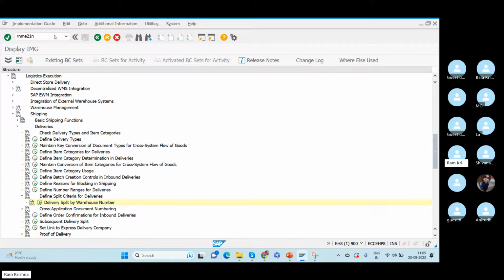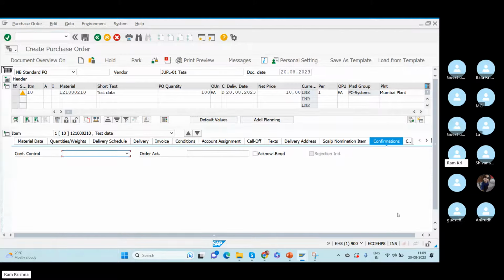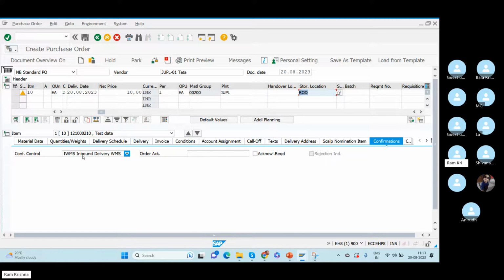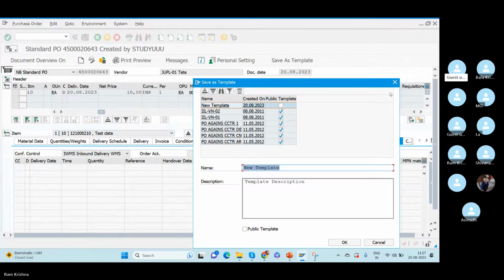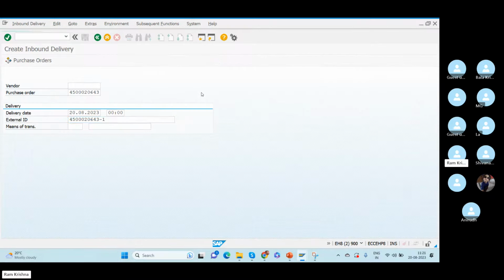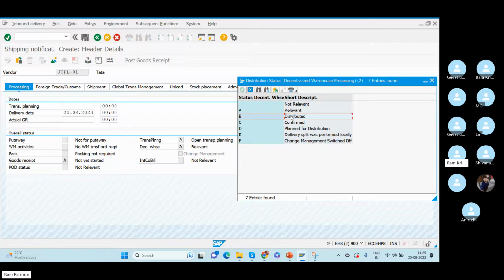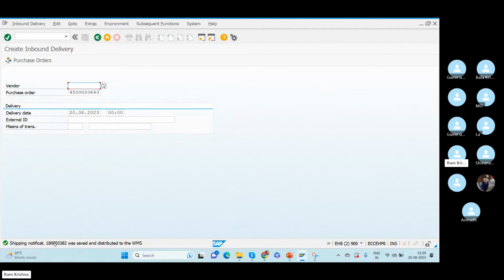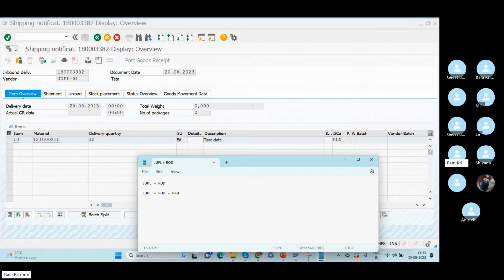SAP EWM- Topic 17- Inbound delivery distribution testing from ECC to EWM